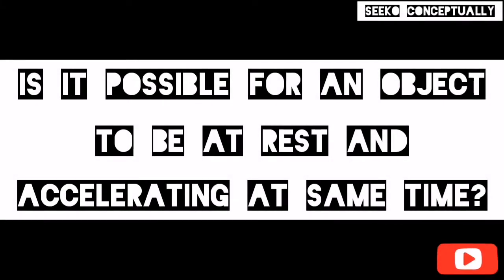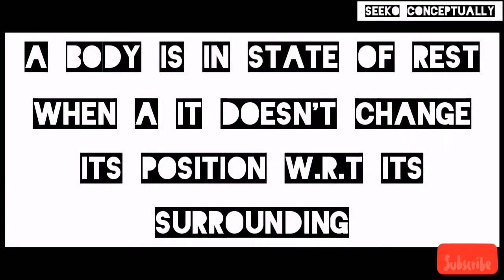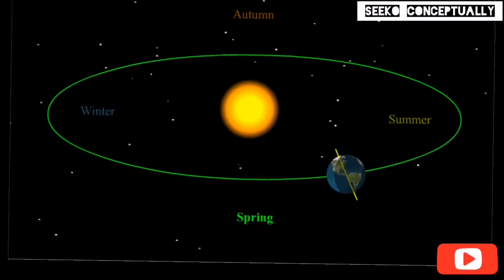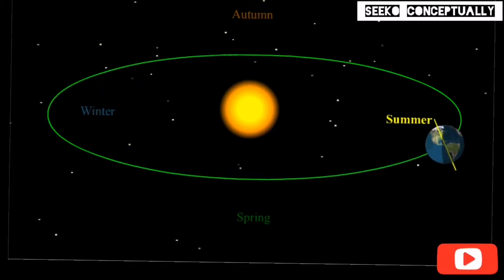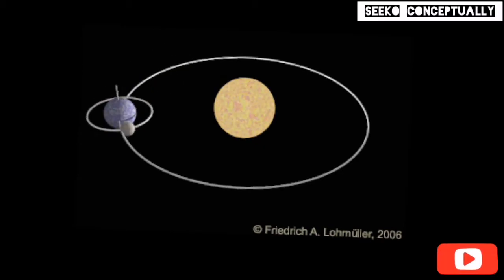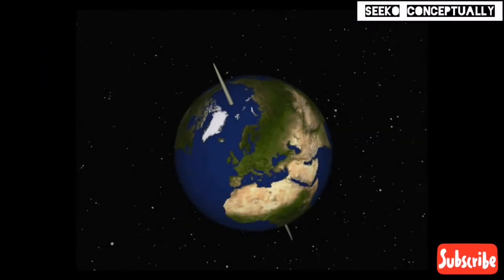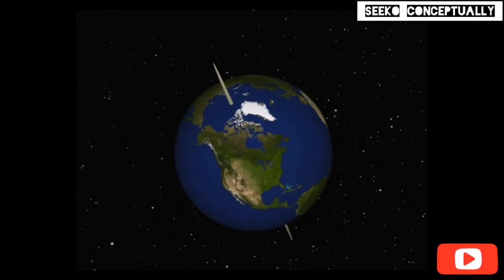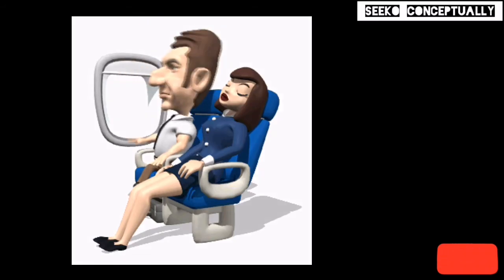Is it possible for an object to be accelerating and at rest at same time? rest motion are relative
Is it possible for an object to be accelerating and at rest at same time?
Yes it is possible. Because state of motion is relative so is the state of rest.
A body could be at rest with respect to one observer but be accelerating with respect to another at the same time. Examples in video.